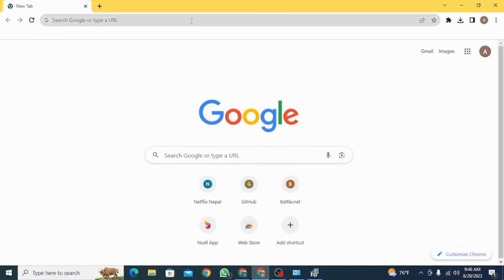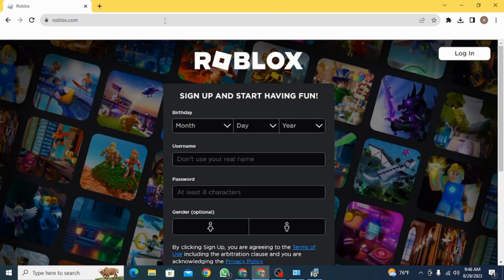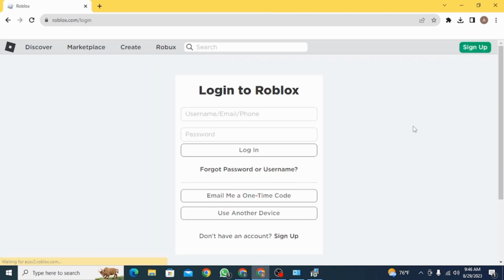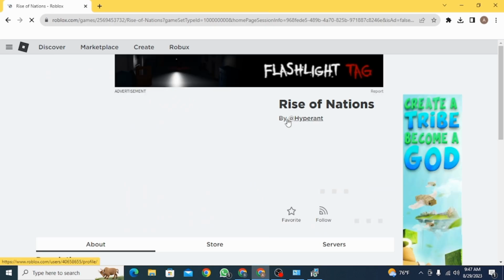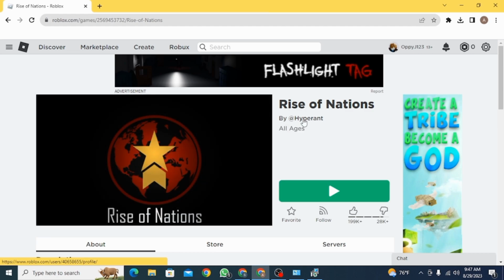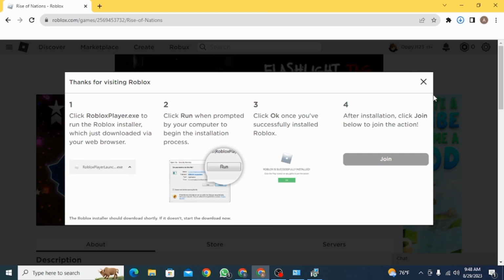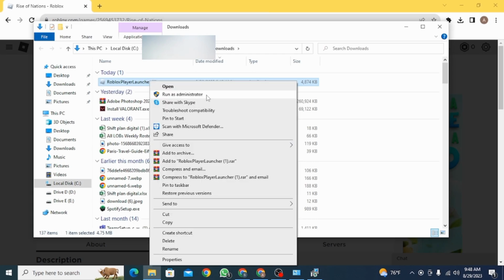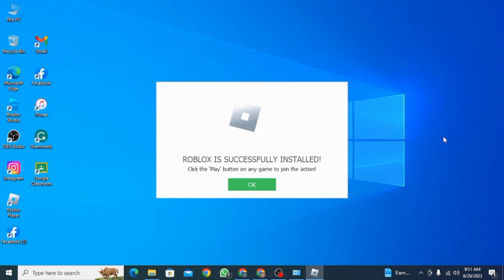How to Play Roblox On Chromebook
In this video, we'll guide you on How to play roblox on Chromebook. If you're a Roblox enthusiast who loves gaming on this platform but is unsure about how to get it running smoothly on your Chromebook, you're in the right place.

👋 Welcome to Create Login And Delete! In this comprehensive tutorial, we will guide you through a step-by-step process to play Roblox on your Chromebook without any hassles. We'll cover all the necessary steps, from ensuring your Chromebook is up to date to installing Roblox and optimizing your gaming experience.

Tips for Playing Roblox on Chromebook
If you find this video helpful, don't forget to give it a thumbs up and share it with your friends or fellow gamers who might also be interested in playing Roblox on their Chromebooks.

📱 Timestamps:

0:00 - Introduction
0:05 - How to Play Roblox on Chromebook
0:10 - Steps to play roblox on Chromebook